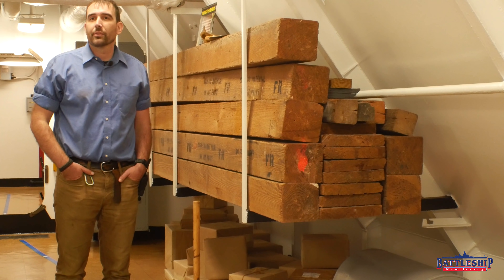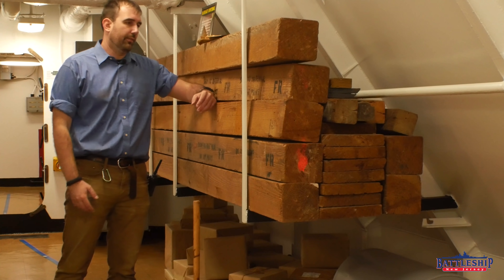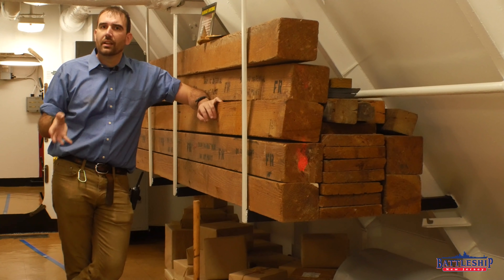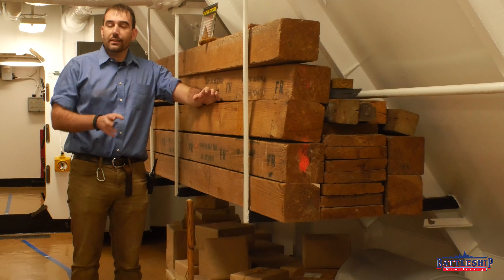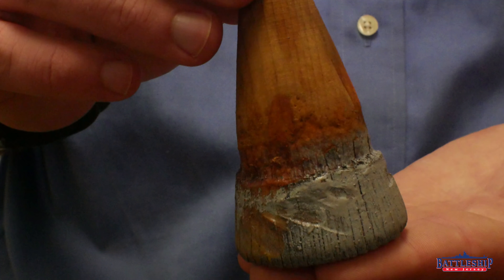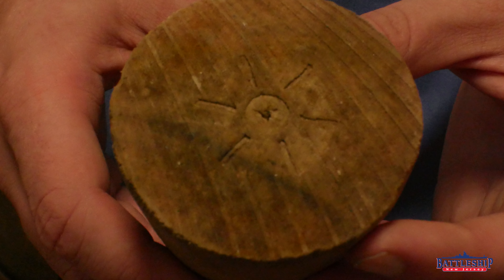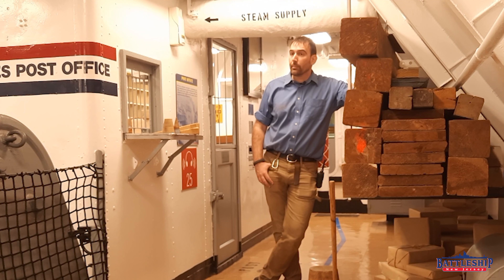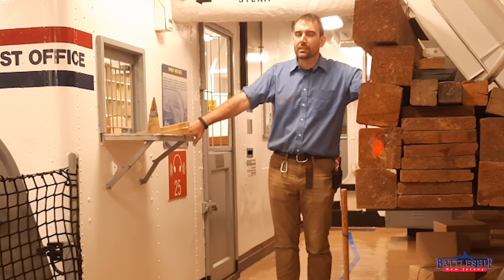Damage Control: Stopping Flooding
This episode is part of a larger series on Damage Control on board ships, this particularly focuses on plugs and shoring timbers to stop flooding.